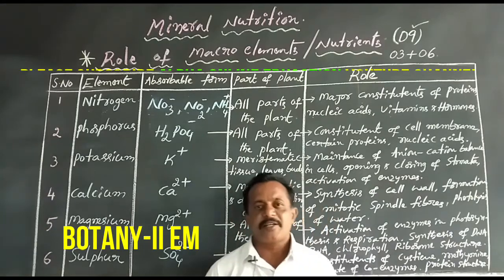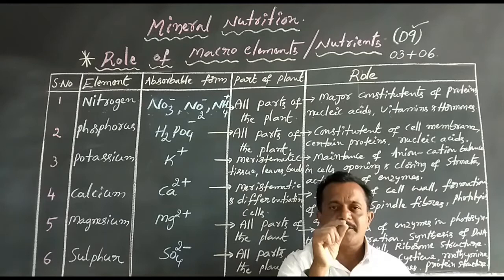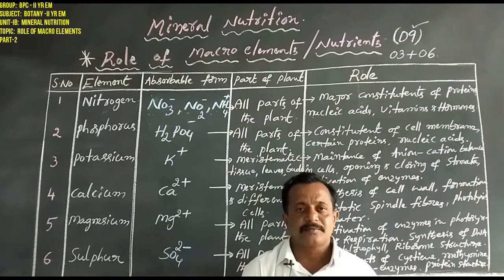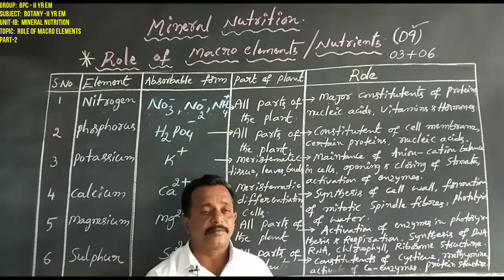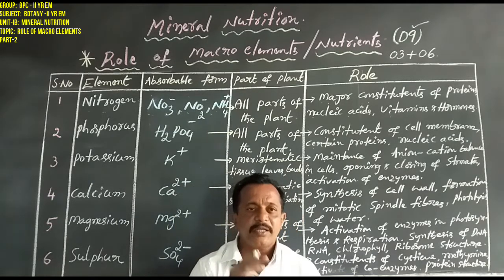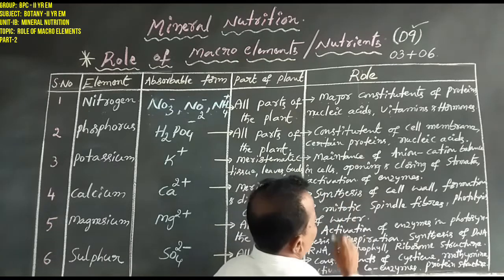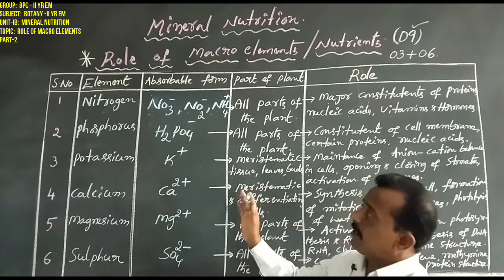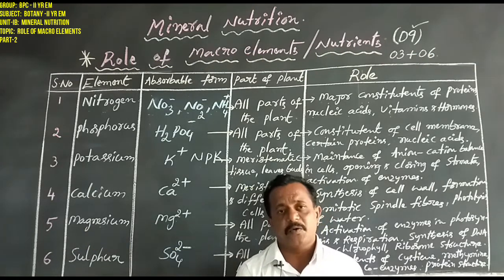INTER-II YR: BOTANY-II EM: TOPIC: ROLE OF MACRO ELEMENTS PART-2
INTER-II YR:  BOTANY-II EM:
UNIT-IB:  MINERAL NUTRITION
TOPIC:  ROLE OF MACRO ELEMENTS PART-2
B2ENRME71